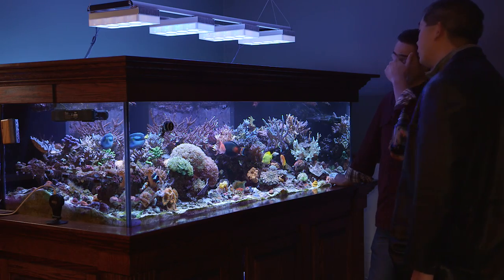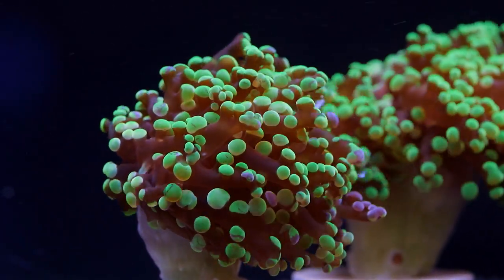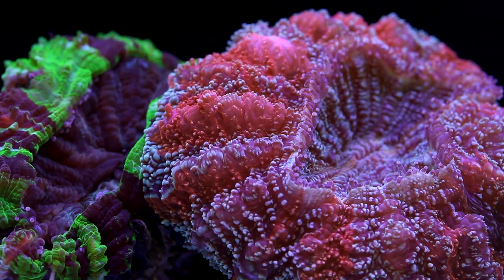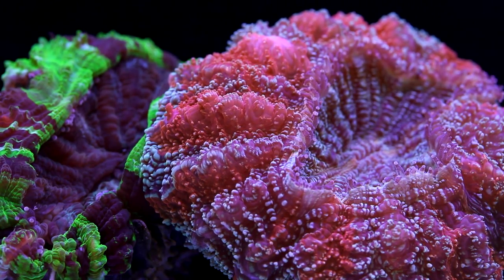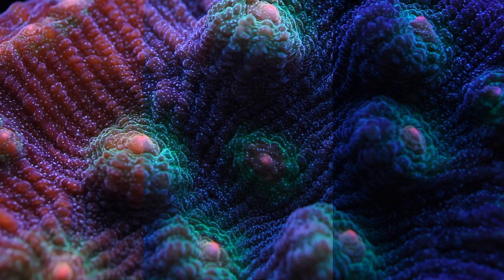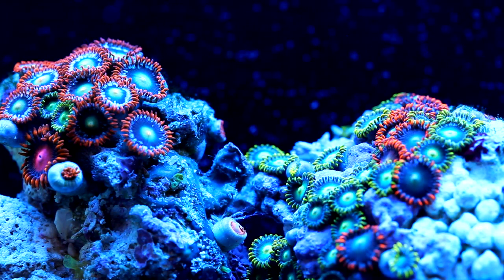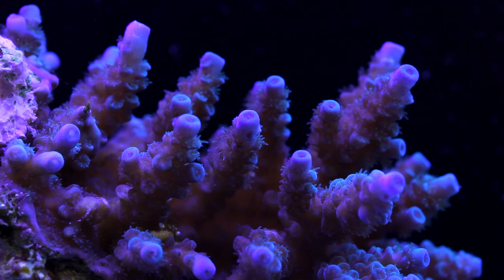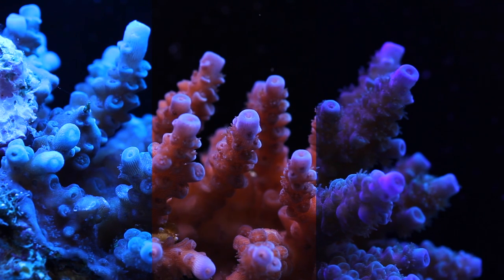What a difference lighting makes!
My goal in making this video isn’t so much to give a primer to beginners it is to illustrate just what a difference lighting can make.  Corals can color up differently under different lighting systems to varying degrees, but lighting systems can also drastically affect the appearance of the same exact coral.

Camera information:
Canon C100
Sony Underwater Action Cam

2. B. – “Sample Content.  Title and intellectual property rights in and to any content displayed or accessed through the Apple Software belongs to the respective content owner…Except as otherwise provided, you may use the Apple and third party audio file content (including but not limited to, the built-in sound files, samples and impulse responses)(collectively the "Sample Content"), contained in or otherwise included with the Apple Software on a royalty-free basis, to create your own original soundtracks for your film, video, and audio projects.